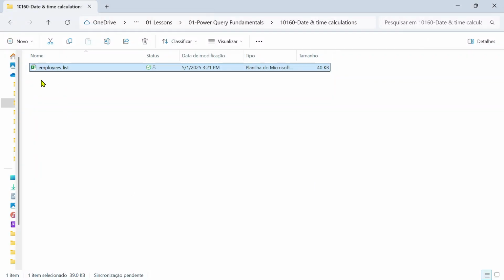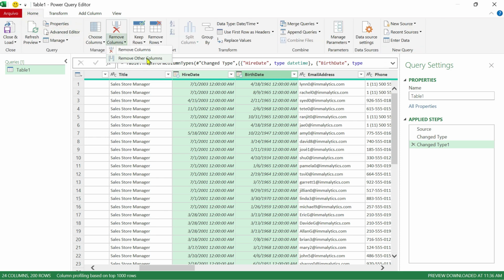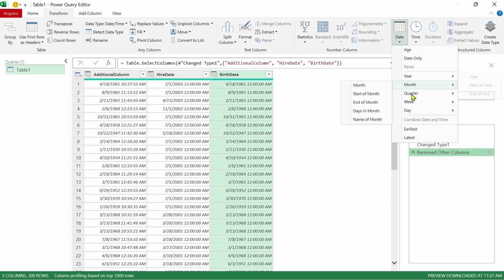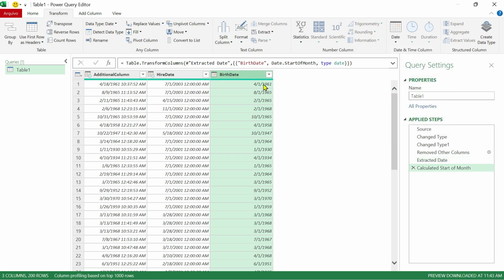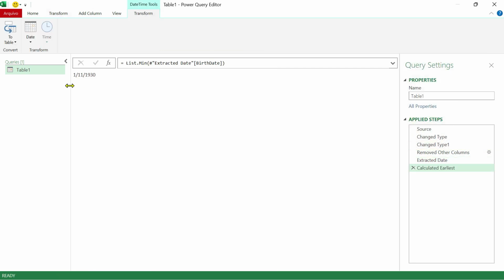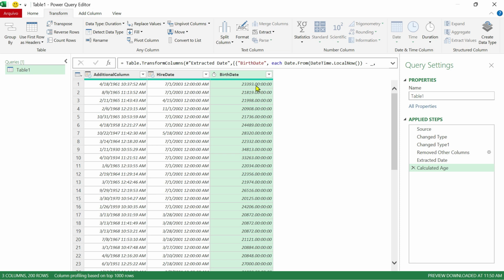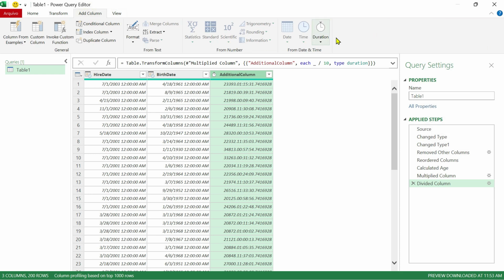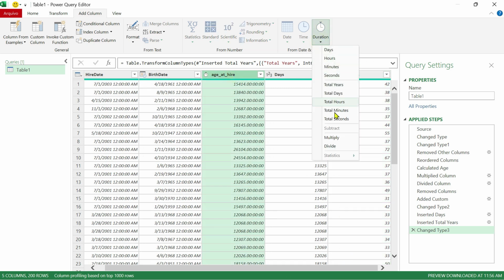LESSON 10160 | MASTER DATE & TIME IN POWER QUERY | Complete Free Power Query Course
In this tutorial, I walk you through the full range of date and time transformations available in Power Query, using a practical dataset of employee records. I begin by formatting columns like birth date, hire date, and custom datetime fields, and demonstrate how to apply Power Query’s built-in tools—such as extracting year, month, quarter, or calculating start and end of period. You’ll also learn how to generate dynamic fields like age, both relative to the current date and between two date columns (e.g., age at hire). I explain how to work with duration data types, perform aggregations like earliest/latest date, and extract components like days, hours, and minutes from time intervals. Lastly, I show how to build custom calculated columns and use both the Transform and Add Column tabs strategically to either modify or extend your dataset. This video is ideal for Power BI and Excel users looking to deepen their date/time data manipulation skills inside Power Query.

Chapters
00:00 📅 Working with Date & Time in Power Query
01:45 📅 Exploring the "Transform" tab date functions in Power Query
02:40 🔢 Extracting Year and applying "Start of Year" and "End of Year" functions
03:10 ⚠️ Warning: "End of Year" might return Jan 1 of next year if time data isn't cleaned
03:45 🗓️ Getting "Start of Month" and extracting "Month Name"
04:20 📆 Using "Days in Month" to show number of days per date row
05:15 🧠 Aggregating with "Earliest" and "Latest" dates in a column
05:50 🕒 Calculating "Age" from date column to current date, returning Duration format
06:20 ⏱️ Explaining duration format (days, hours, minutes, seconds)
07:30 🔍 Extracting only Days, Hours, or Minutes from Duration
08:30 📊 Using "Statistics" to get average and other aggregations
09:30 🧾 Creating a custom column to calculate difference between HireDate and BirthDate